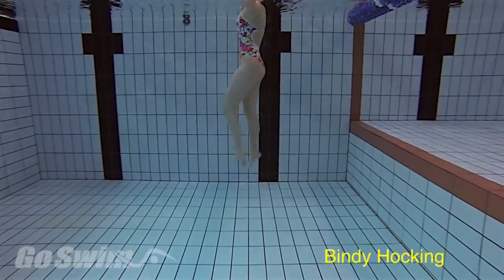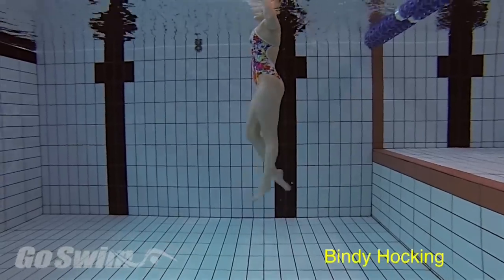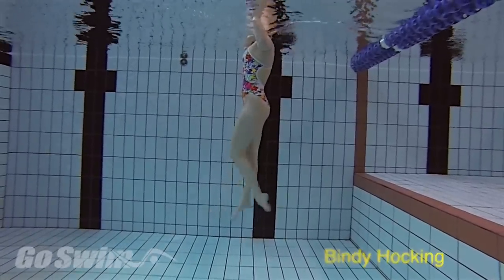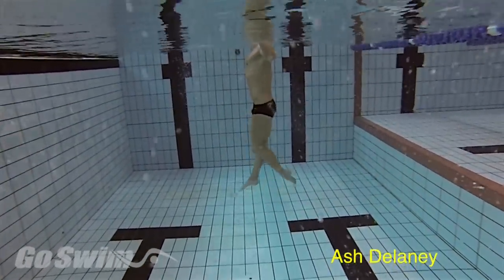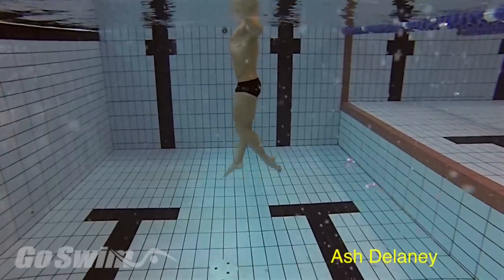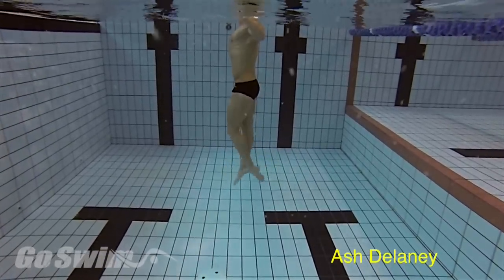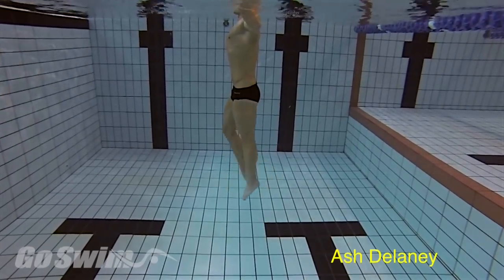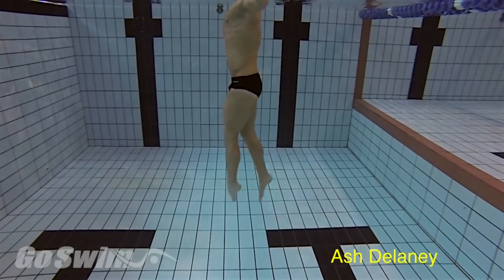Vertical Flutter Kick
There’s no better way to train a narrow, consistent kick than with vertical flutter kick. And, coaches: There’s no quicker way to improve a swimmer’s kick than to film them doing this drill and SHOW THEM how they’re moving their legs and feet.

The model looks like this. The legs are long, yet supple. The toes are pointed, yet the feet and ankles are flexible. The kick initiates with the hips and thighs, and not with the knees. The kick is quick, narrow, and continuous. The swimmer maintains a long bodyline, and avoids the common mistake of folding into a “bicycling” position.

The kick should be so narrow and continuous that when the swimmer’s hands are held out of the water, the body remains steady, with no “bouncing.”

To add a fine point to this drill, try making sharp, 90-degree turns using only the hips and kick to power your rotation. Make sure the hips are creating the power. As your timing improves, your turns will become more precise.